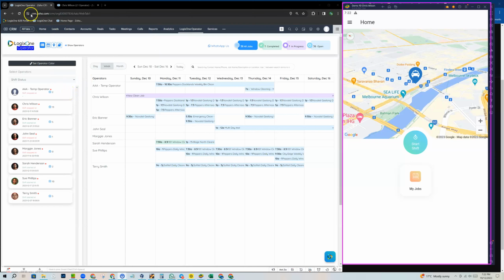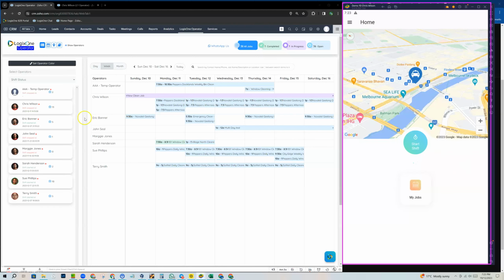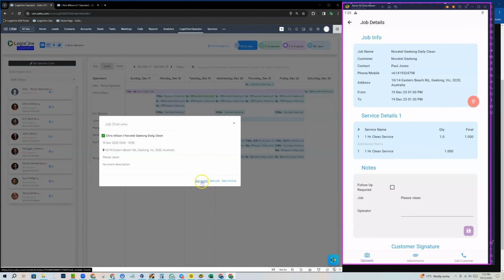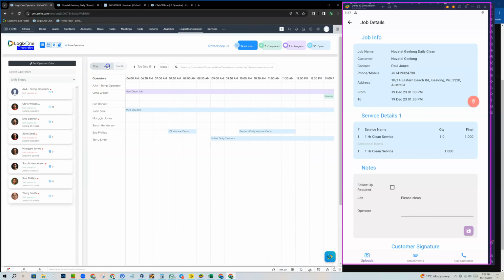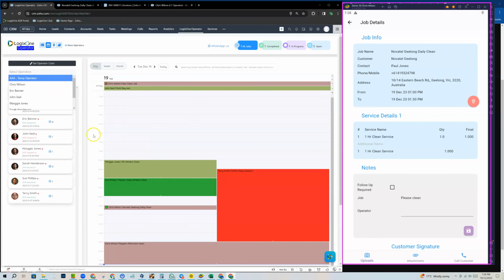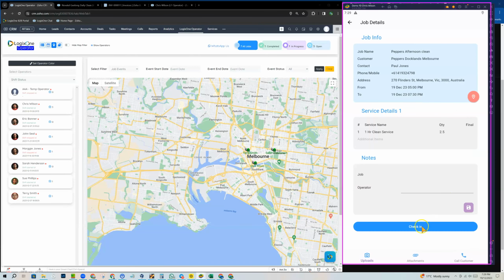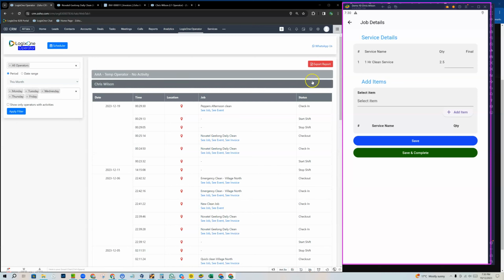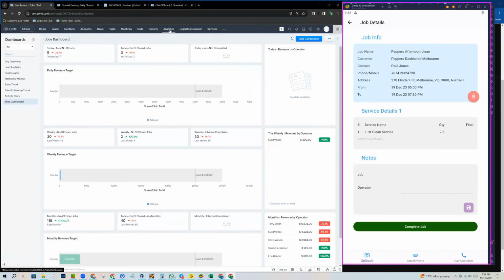LogixOne Operator field Service Management for Zoho CRM in less than 10 minutes!!!